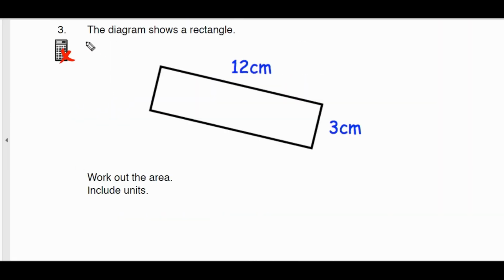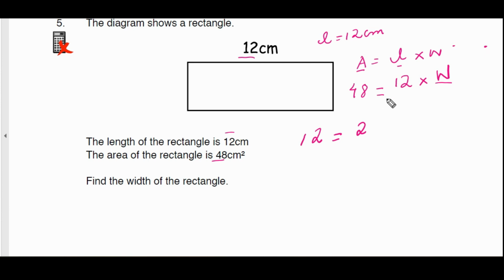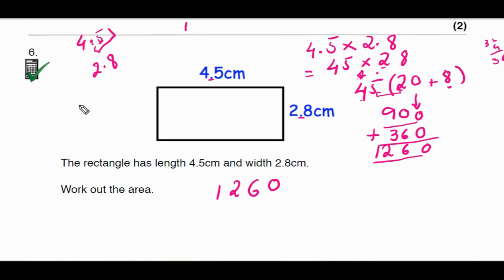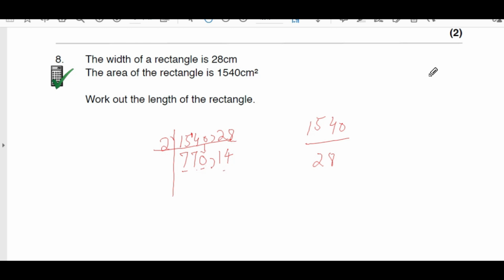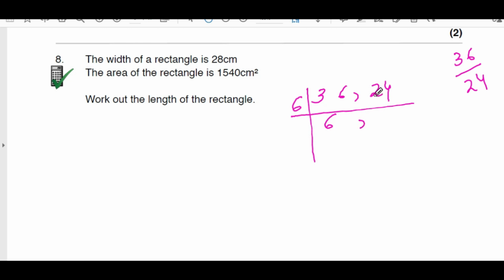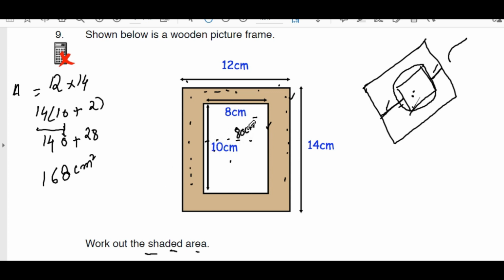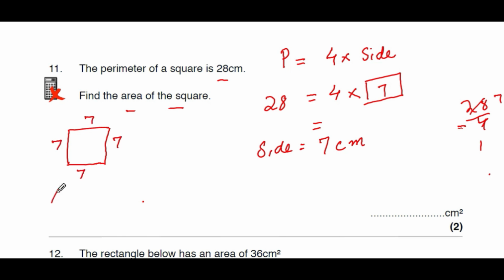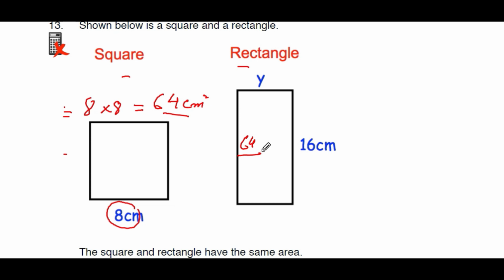AREA OF RECTANGLE WORKSHEET(LEARN WITH ZAINAB)